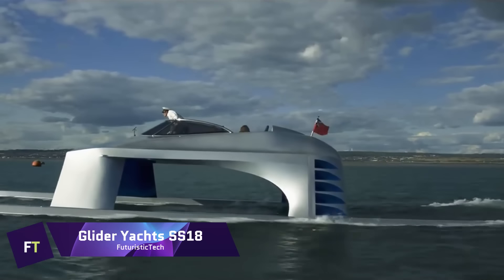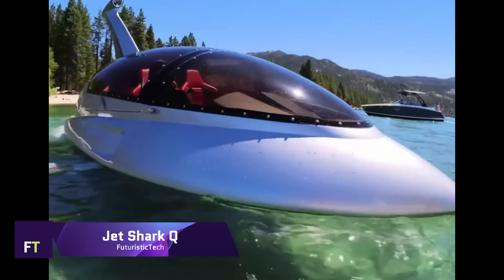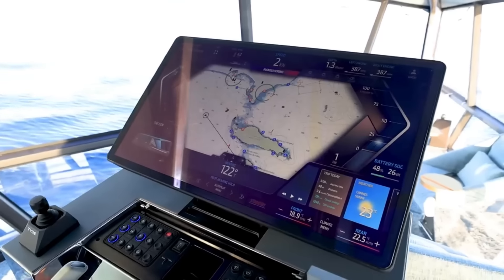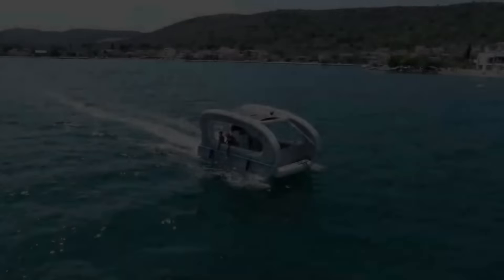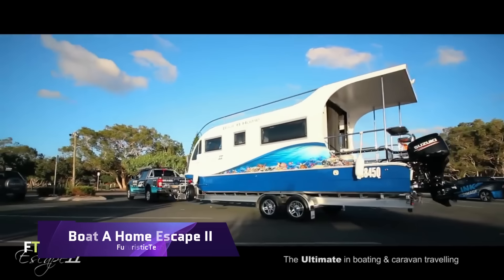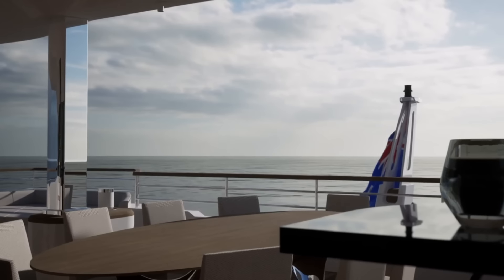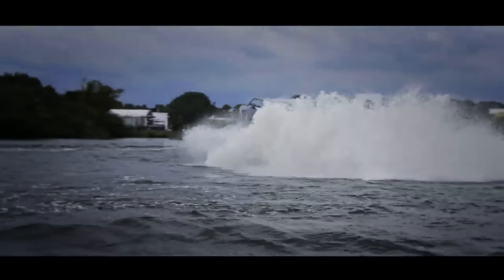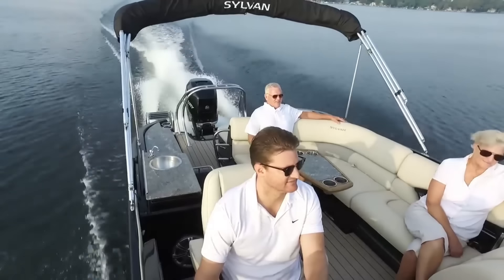14 INCREDIBLE WATERCRAFT AND BOATS YOU WON’T BELIEVE EXIST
14 INCREDIBLE WATERCRAFT AND BOATS YOU WON’T BELIEVE EXIST